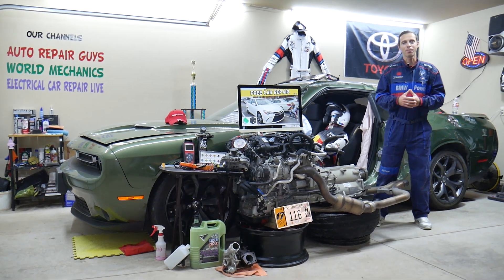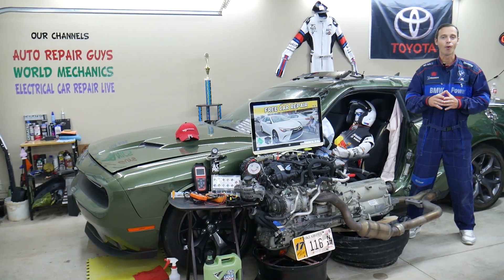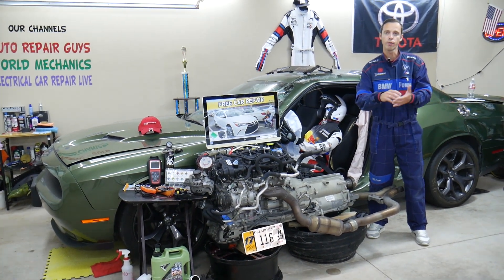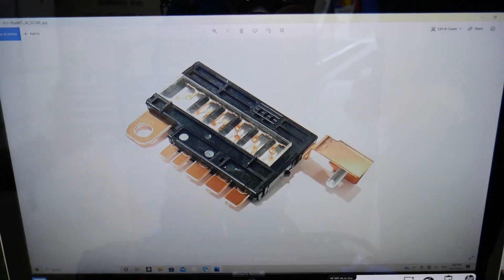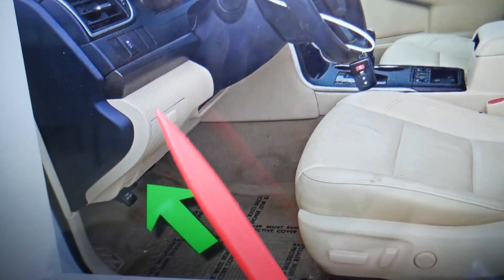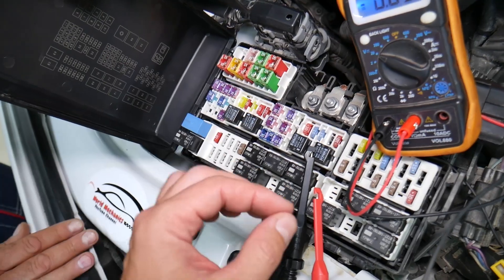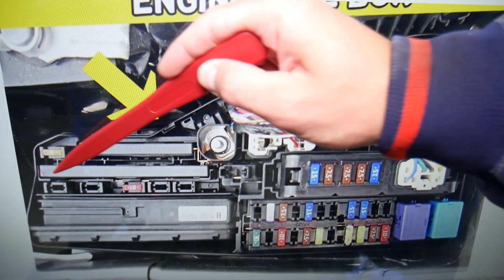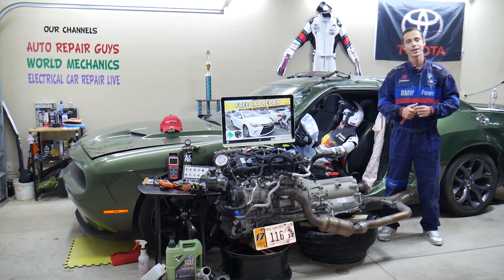TOYOTA CAMRY FUSE BOX LOCATION DIAGRAM EXPLAINED 2015 2016 2017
If you want to see where the fuse box is located on Toyota Camry and the fuse box diagram on Toyota Camry in this video we will explain where you can expect to find 3 fuse boxes and we will explain where you can find videos about each of the fuse in case you need them on Toyota Camry. We demonstrated the fuse box location on 2017 Toyota Camry but it may work on the whole generation:
2015 Toyota Camry Fuse Box Location Diagram Explained
2016 Toyota Camry Fuse Box Location Diagram Explained
2017 Toyota Camry Fuse Box Location Diagram Explained